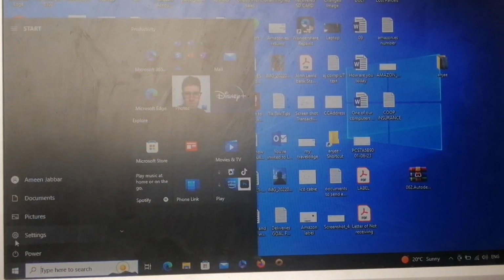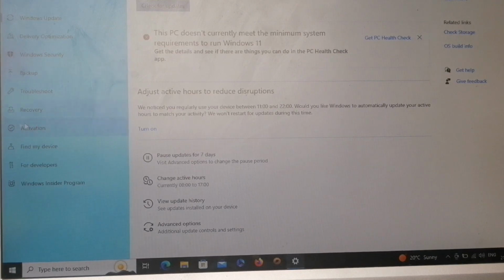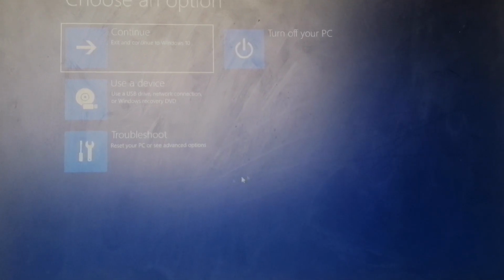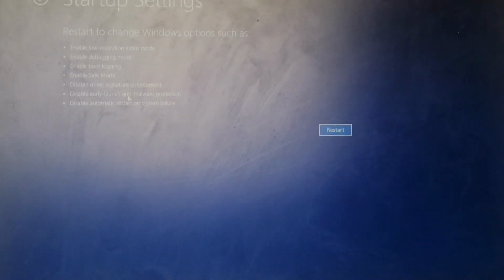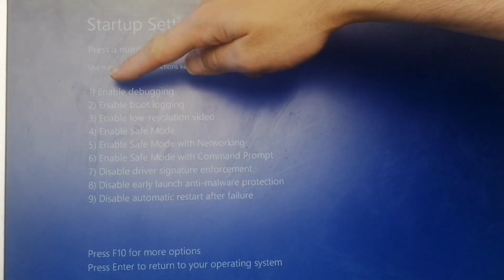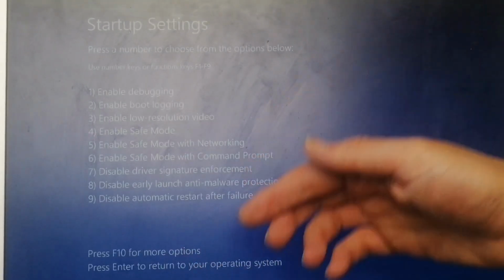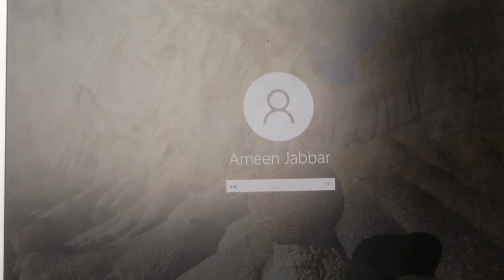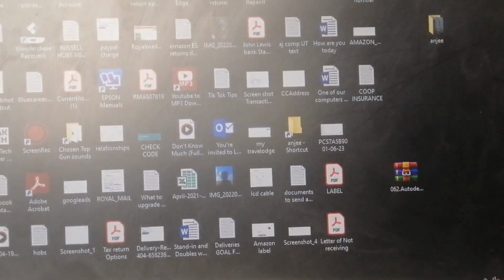How to boot into Safe Mode on Windows | QUICKLY & EASY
This video shall show you how to boot into Safe Mode on Windows 10 quickly and effectively.